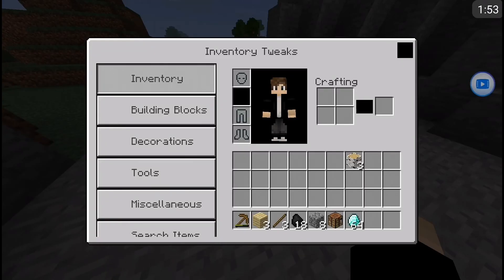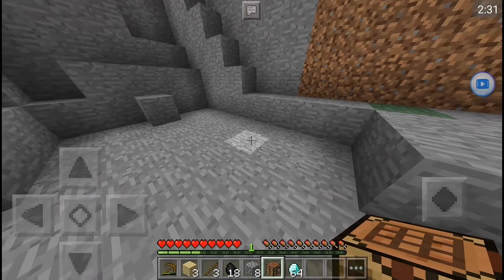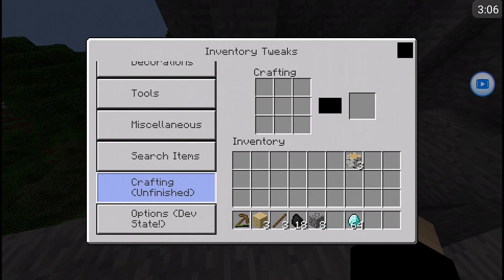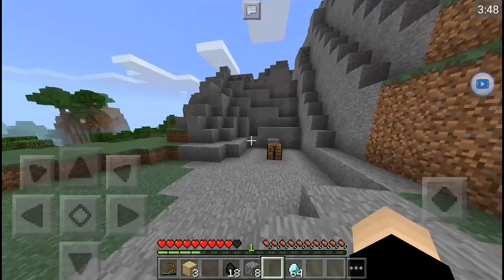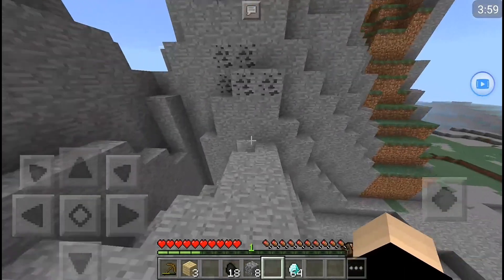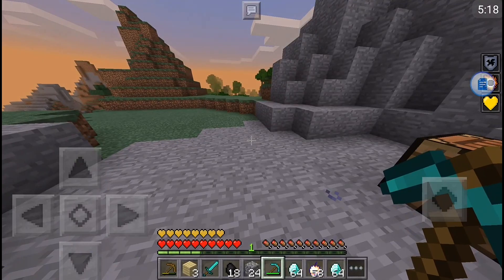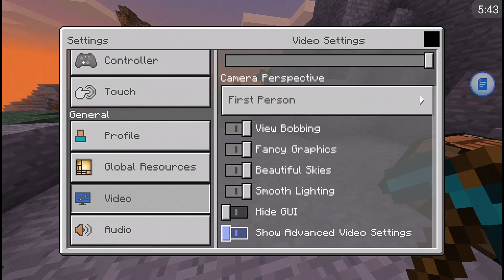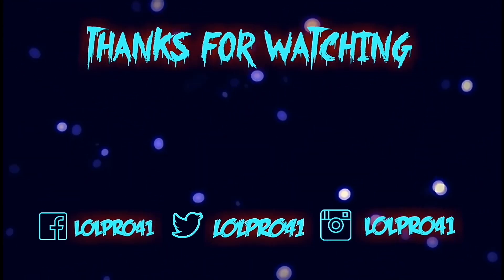Minecraft PE cool inventory add-on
Can we hit 3 like on this video🙌🙌🙏🙏👍